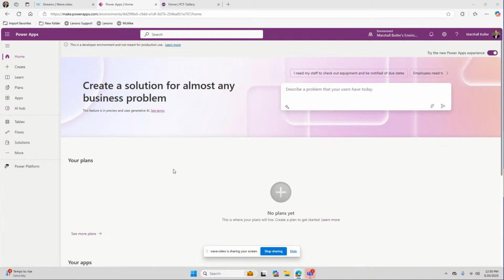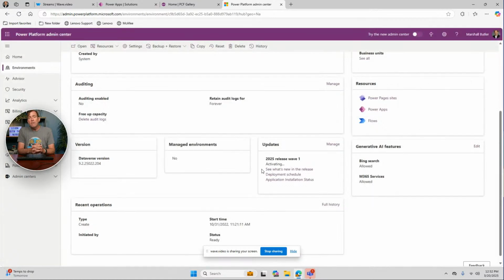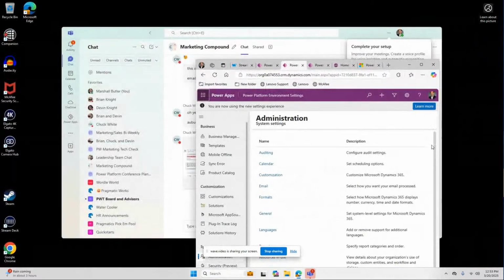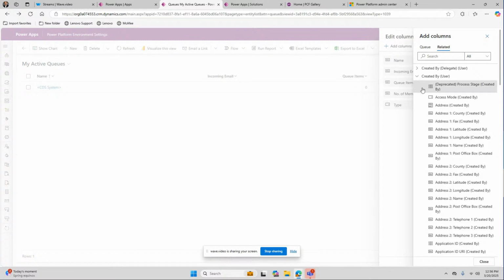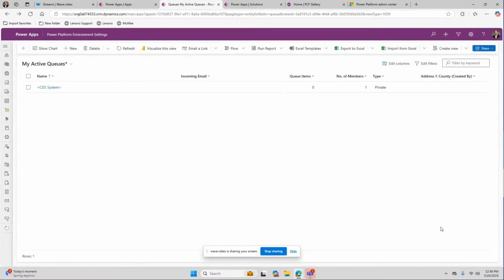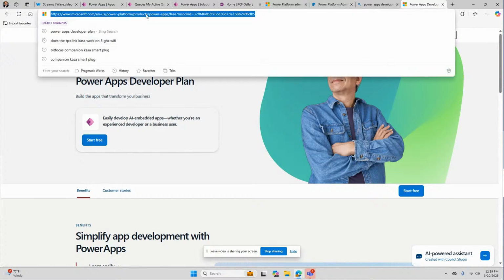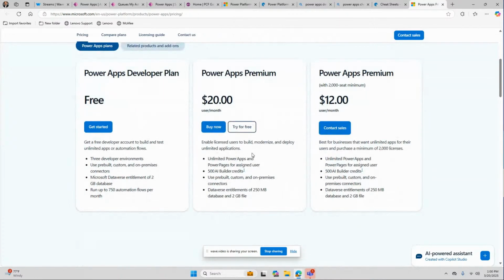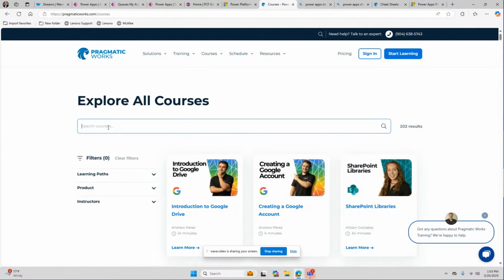Q& A: Model-Driven Apps In Dataverse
In this follow-up, we dive deeper into the questions and topics you raised during our Model-Driven Apps In Dataverse event.